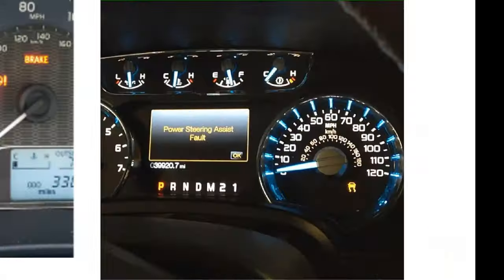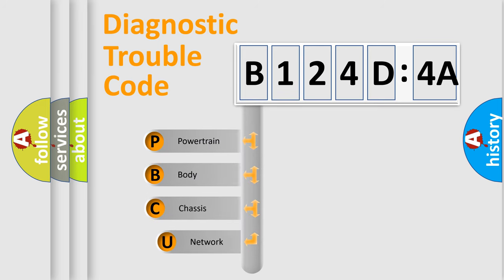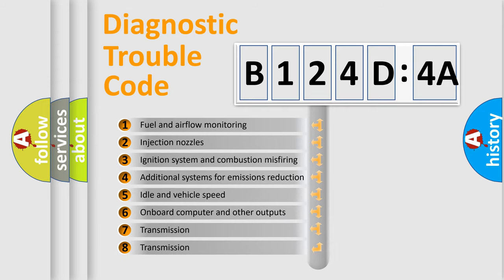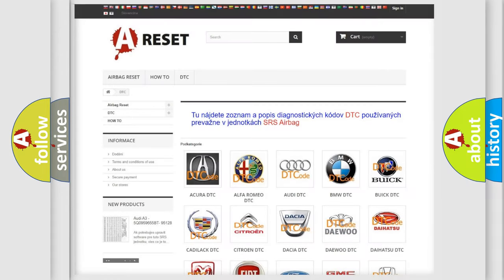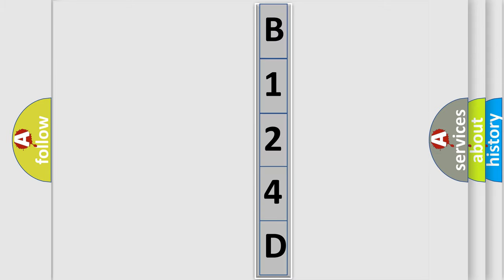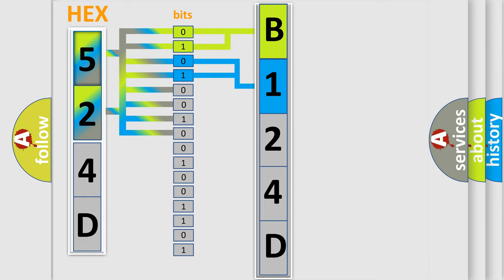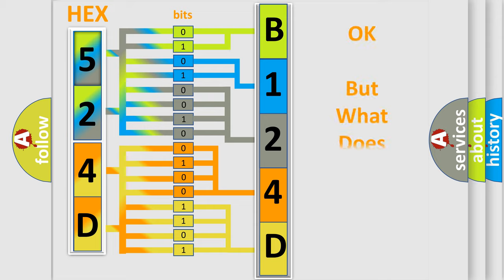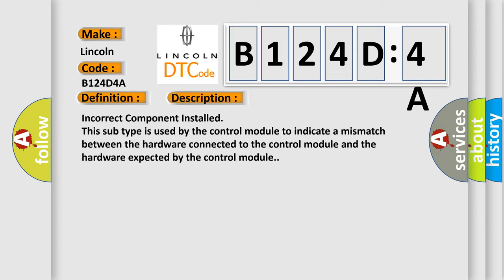DTC Lincoln B124D-4A Short Explanation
Contents:
0:21 Basic DTC analysis according to OBD2 protocol standard.
1:48 Insight into programming
2:58 A diagnostically understandable description of the Diagnostic Trouble Code
3:05 Basic error definition

Make
Lincoln
Code
B124D 4A
Definition
Pressure Sensor General Electrical Failure
Failure Type